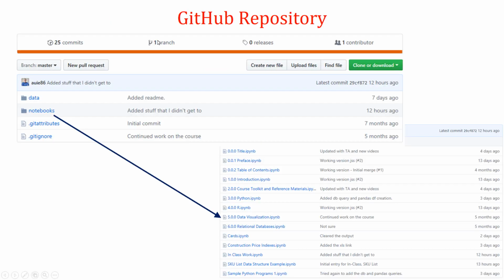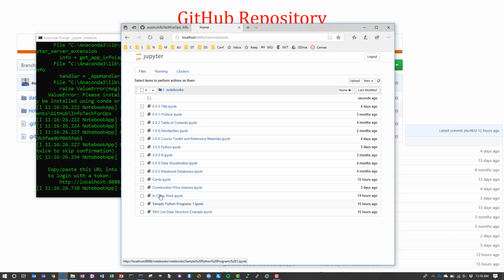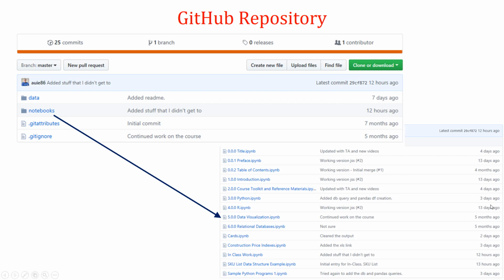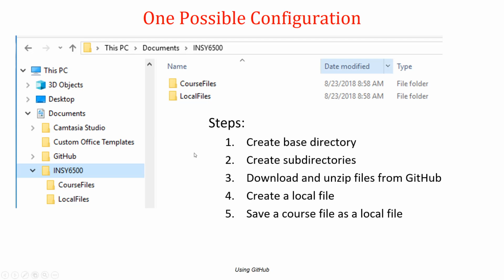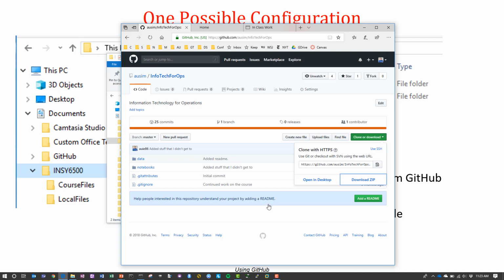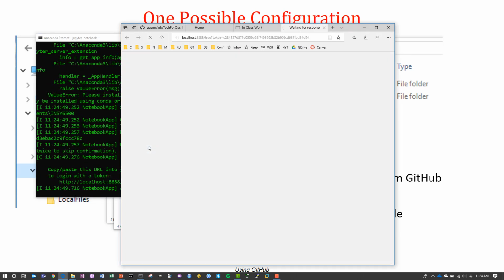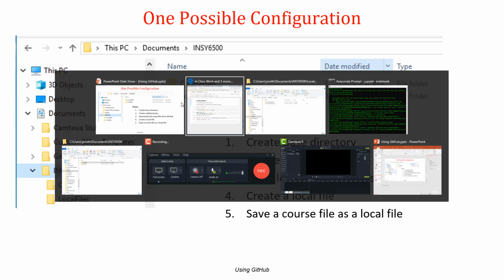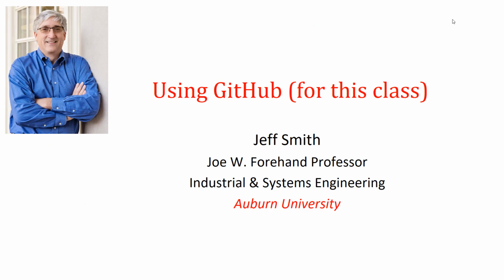GitHub Follow up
One simple method for managing course files and local files for use in our class.